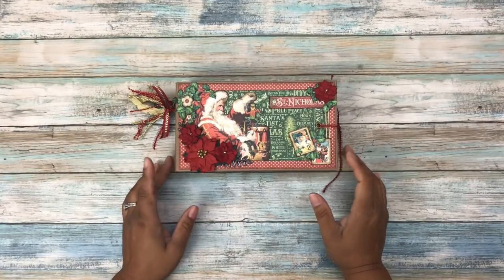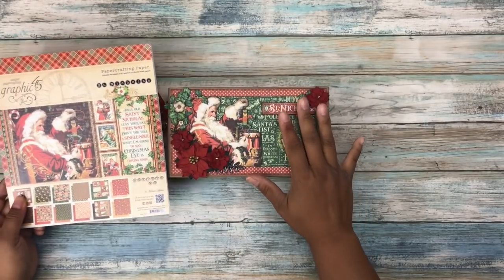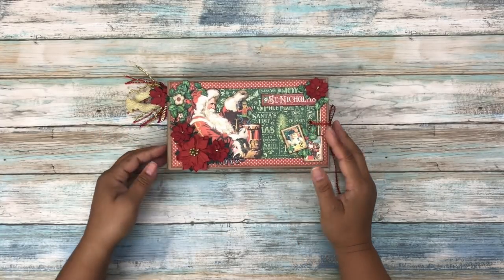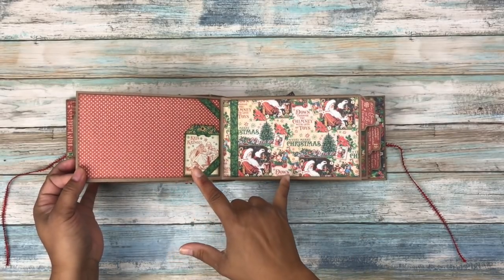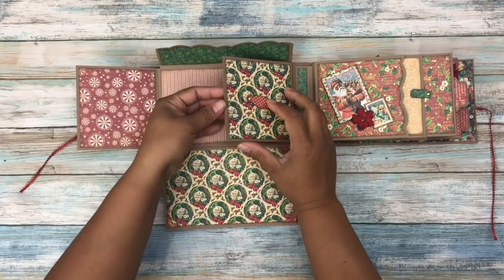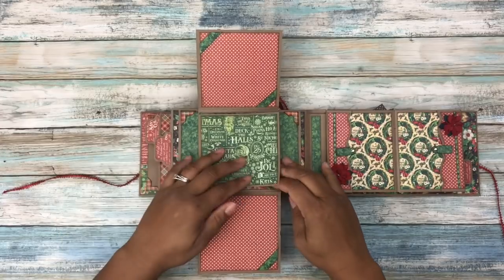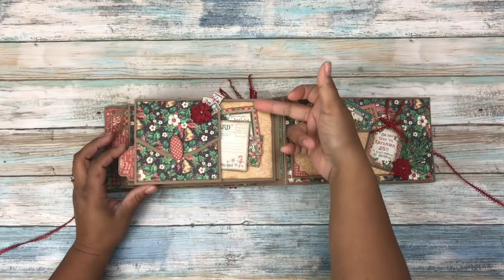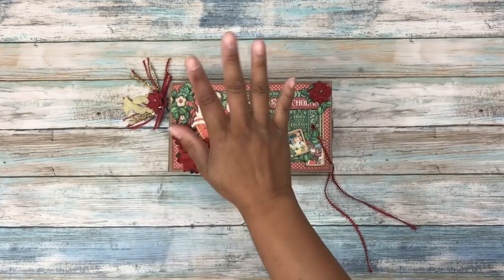G45 St. Nicholas Christmas Mini Album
Regions Beyond Mini Album TUTORIAL

The St Nicholas Mini Album is a remake using the Regions Beyond Mini Album Tutorial.  It took me 3 days to make but for the more savvy crafter it could take just a day and a half.  I used the Graphic 45 St. Nicholas paper collection.  It took 1 1/4 paper pads of the (8" x 8") pads.  There are two versions of the mini album to choose from in this tutorial.  The first is based off of using JUST (1) 8" x 8" pad of 24 sheets which is what I used to create this mini album.  I chose to use only select papers which is why I used 1 1/4" pads.  Questions? Comments?  Please leave them below and I'd be happy to answer them.